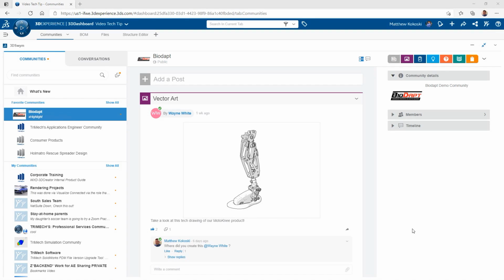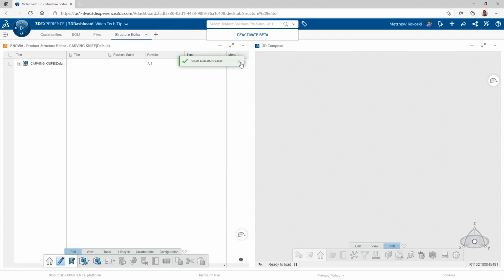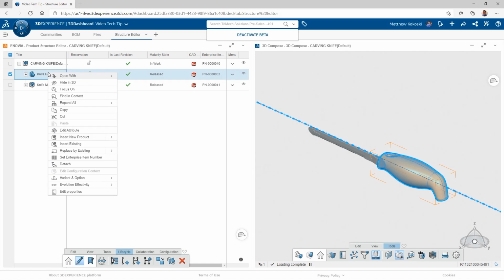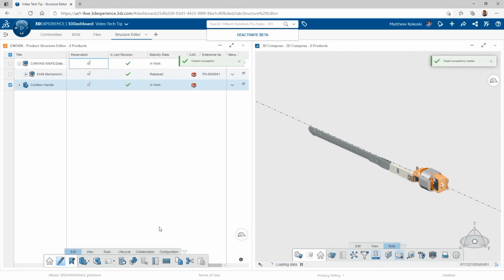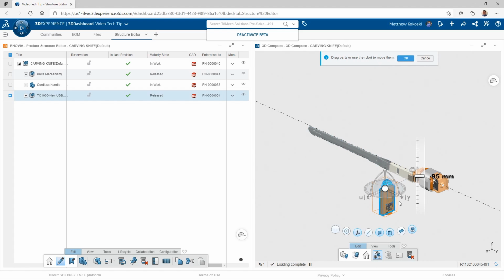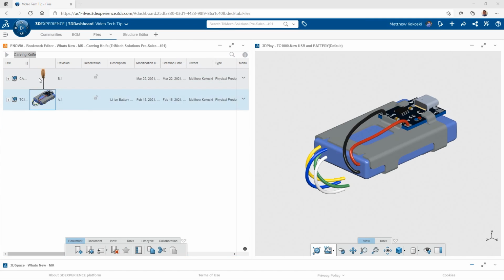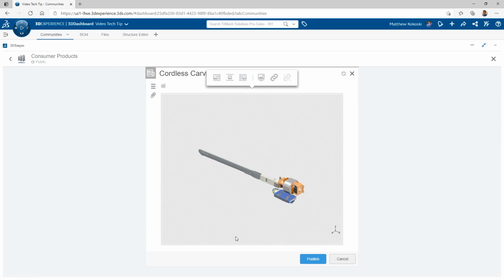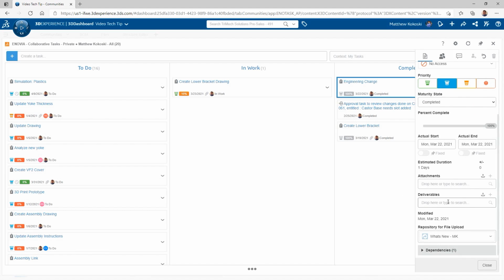3DEXPERIENCE TECH TIP: Edge of Design Pt 2: Organizing a Product Structure with 3D Product Architect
In this article, we will be defining what needs to be done to the assembly using the 3D Product Architect role on the 3DEXPERIENCE Platform. This provides tools to define a product structure outside of a CAD System. It is a perfect solution for project managers who need access to CAD data, but don’t need a full seat of SOLIDWORKS.

As we move forward in our journey creating an electric carving knife handle using the 3DEXPERIENCE platform, we will capitalize on our foundation built in our previous article using the collaborative apps found in the 3DX platform.